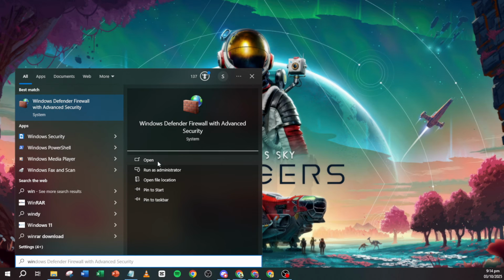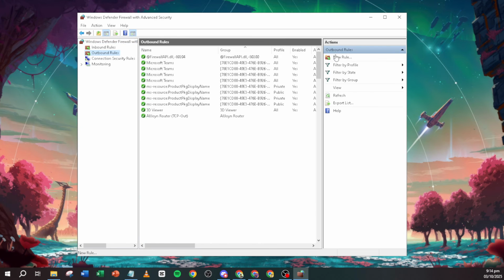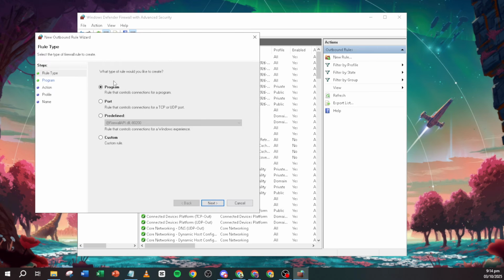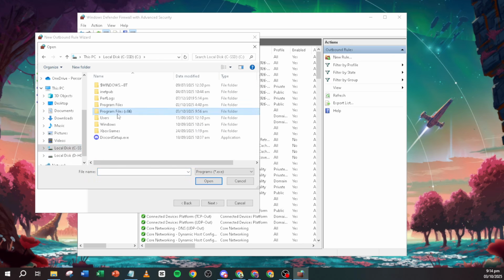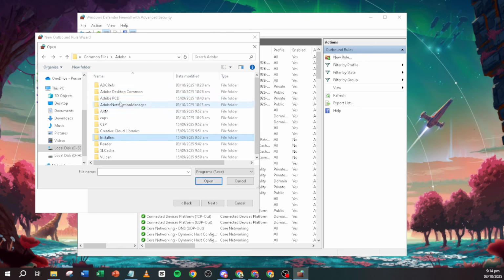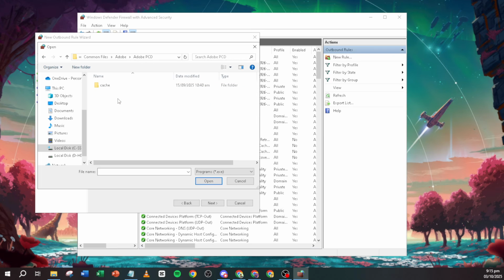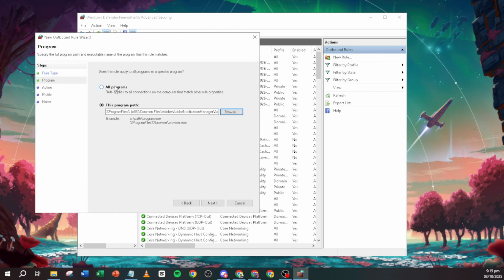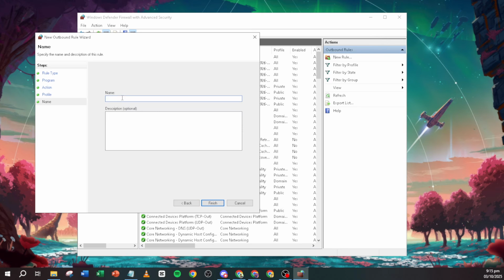How To Block Adobe Acrobat Internet Connection [Quick Tutorial]